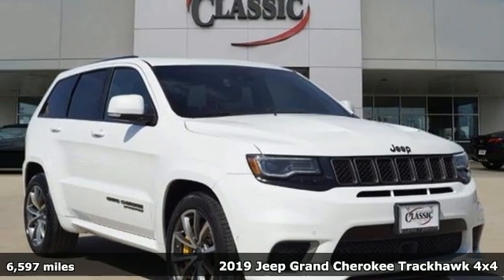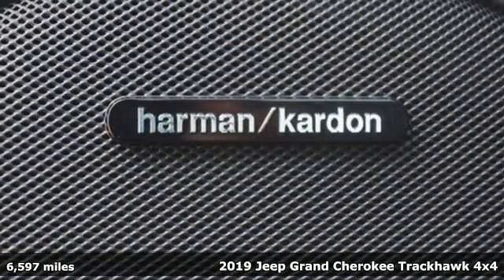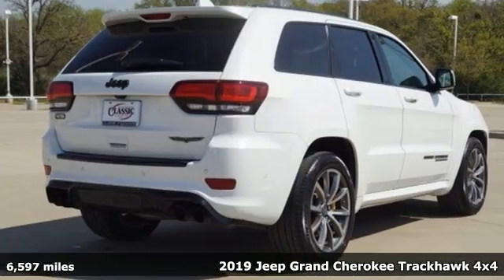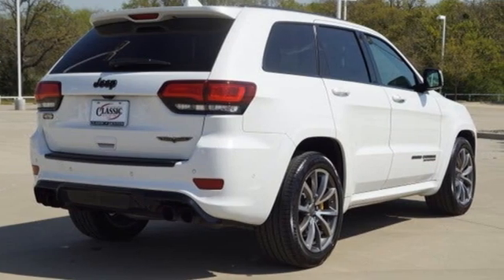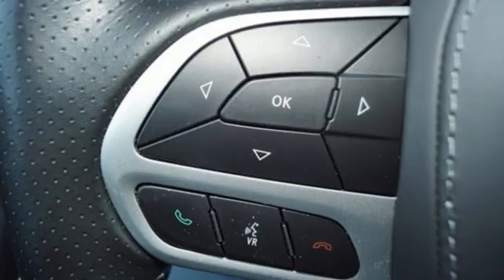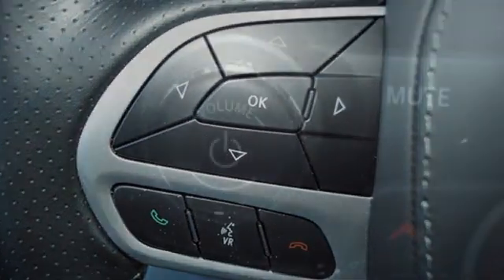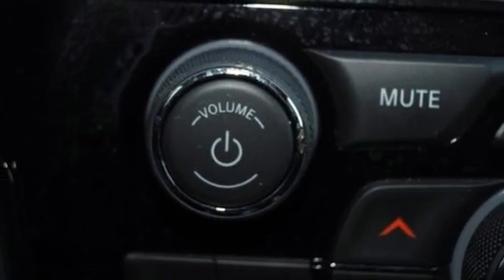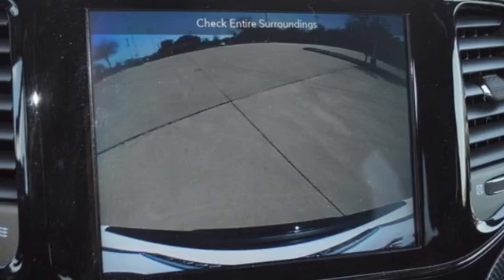Used 2019 Jeep Grand Cherokee Denton, TX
Year: 2019
Make: Jeep
Model: Grand Cherokee
Trim: Trackhawk
Engine: 8 Cyl - 6.20 L
Transmission: 8-Speed Automatic
Color: Ivory 3-Coat
Interior: Black
Mileage: 6597
Stock #: KC791119
VIN: 1C4RJFN9XKC791119

Address:
4984 S Interstate 35 E